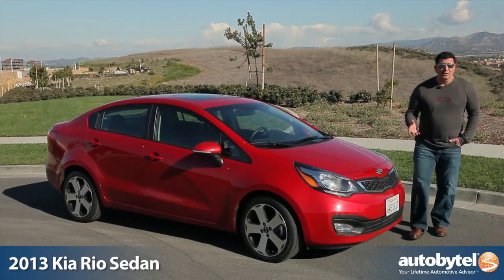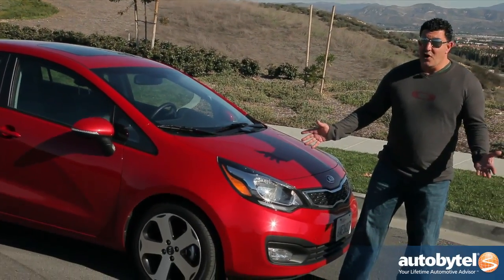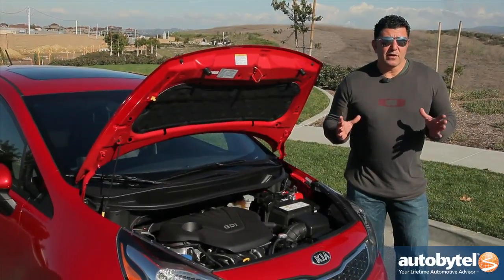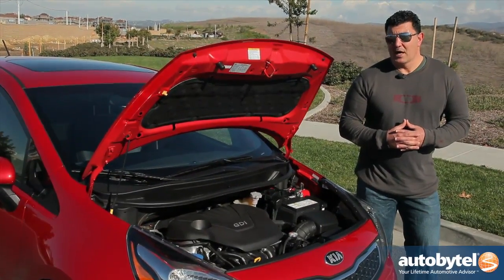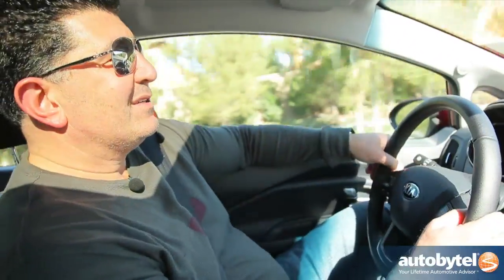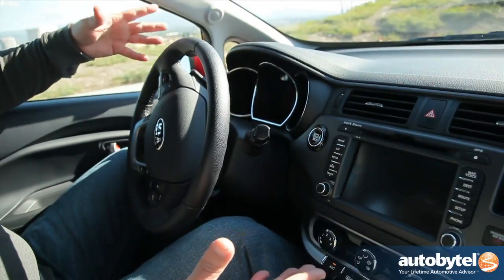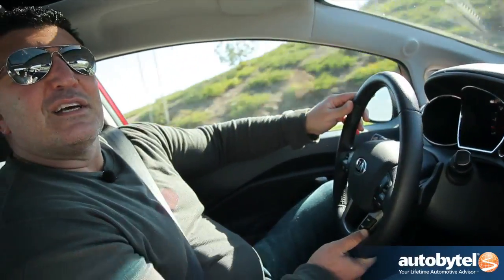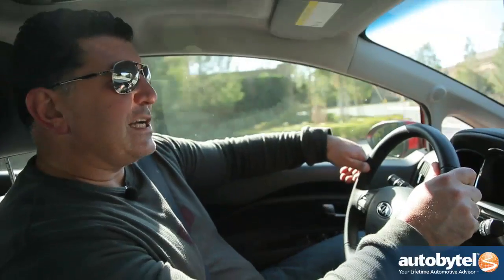2013 Kia Rio Sedan Test Drive & Compact Car Video Review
The Kia Rio is one of the lowest priced cars on the market today. In the past the Rio was known as a simple form of transportation that was really only good as a daily driver. But recently Kia gave the Rio a thorough redesign and the results speak for themselves. Now the Rio is one of the best looking cars in the subcompact class and it also offers some of the best standard and features. The new 2013 Kia Rio sedan has a base price of $13,600.

The Kia Rio used to be the joke of the sub-compact segment. The car was not very good-looking, the handling wasn't great, and the power was weak. But it was a cheap set of wheels that had good fuel economy ratings. Now though, thanks to Peter Schreyer the Chief of Design for Kia, the Rio is one of the better looking cars in the sub-compact segment. The 2013 Kia Rio is available in 2 different body styles; a 5-door hatchback and a 4-door sedan. The sedan is much better looking as everything integrates nicely on the exterior. There is plenty of trunk space out back and the car drives pretty well.

Kia has made a great commitment to direct-injection technology. Under the hood of the 2013 Kia Rio lives a 1.6 liter direct-injection GDi 4-cylinder engine that makes 138 horsepower and 123 lb-ft. of torque. You can opt for either a manual or a 6-speed automatic transmission with paddle shifters. Fuel economy figures are 29 MPG in the city and 37 MPG on the highway.

With a starting price of under $18k for the top of the line model, you can really get some great standard features and by upgrading to the Premium Package you can get a push-button start, leather seating, and a navigation unit with a 7-inch screen. These are great amenities for an entry level compact car. There are a lot of great cars in this segment and when you combine a nice 100k mile warranty along with the new exterior design, the Rio is certainly a great choice for a sub-compact car.